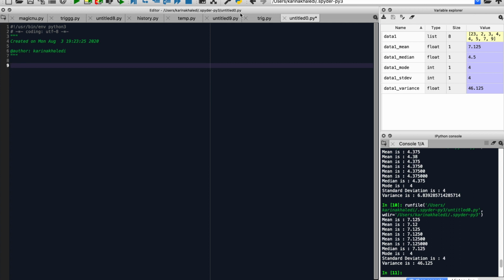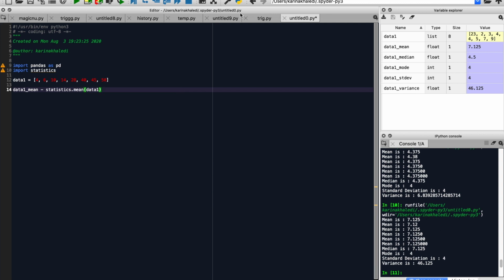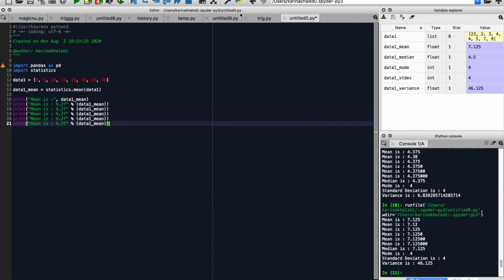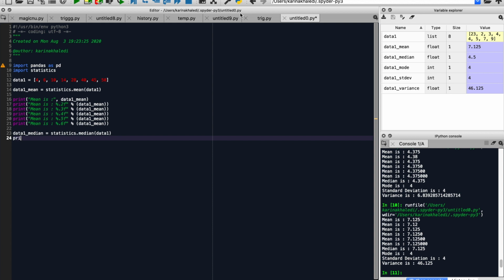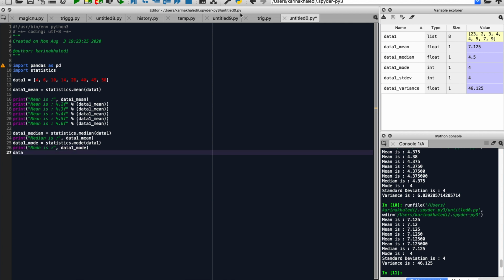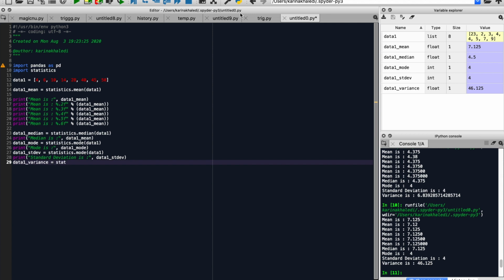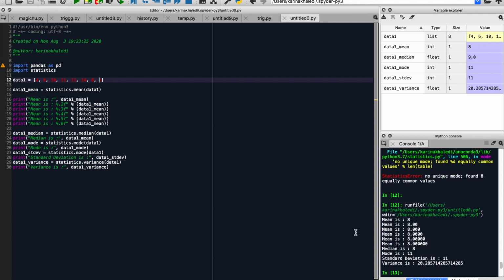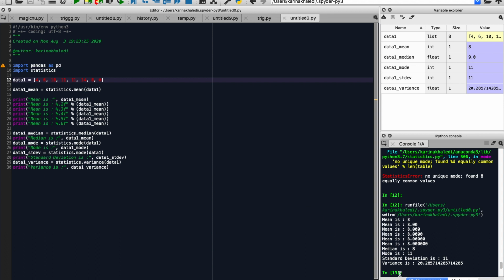Applying Statistics When Coding In Python